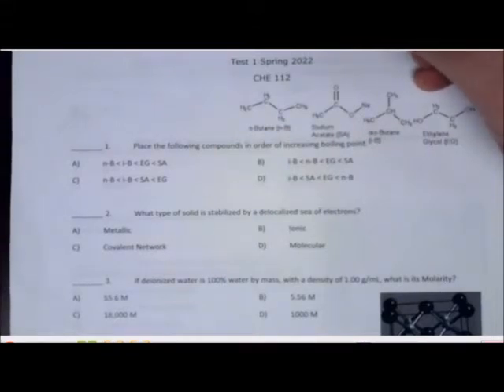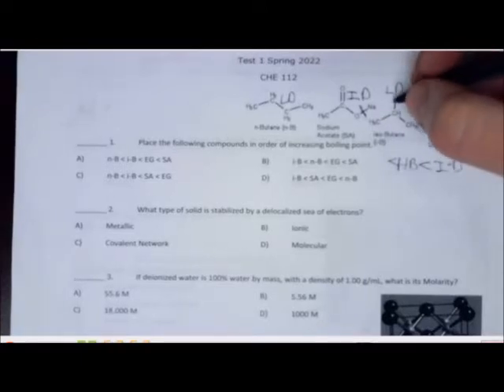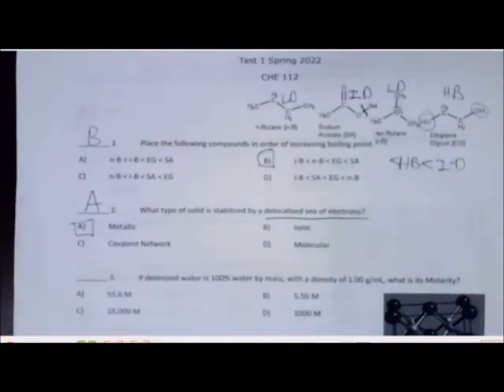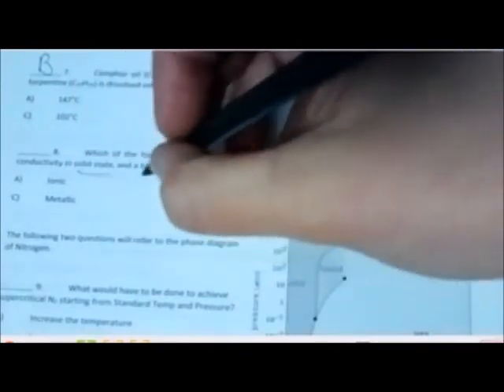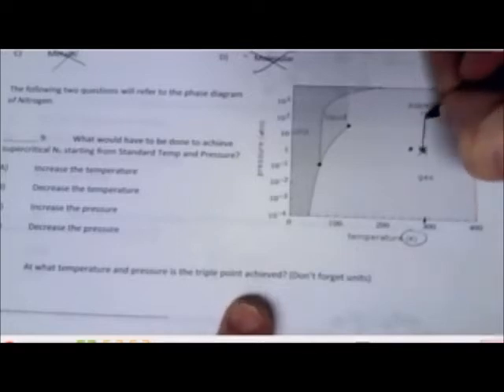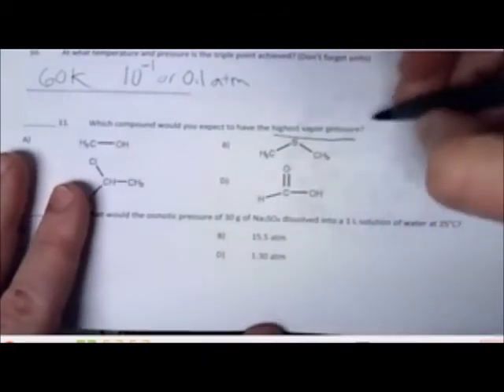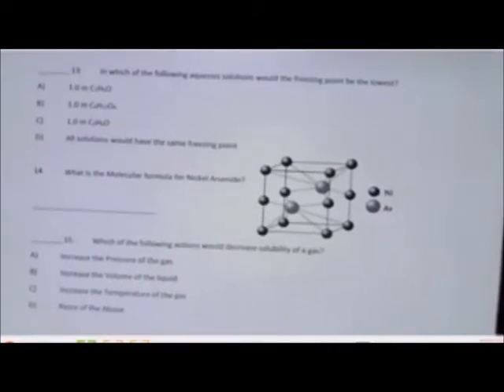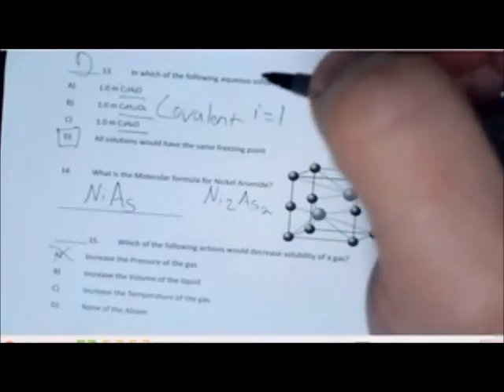Test 1 CHE 112 SP22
The first test of the semester for General Chemistry 2, worked out.